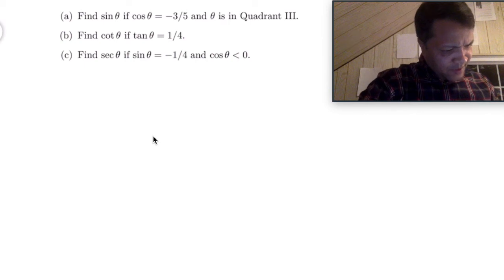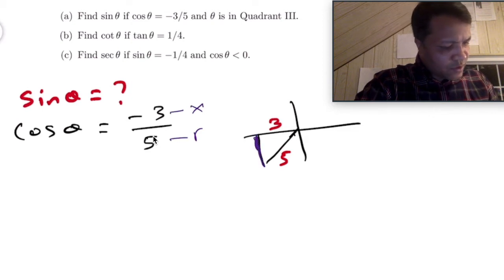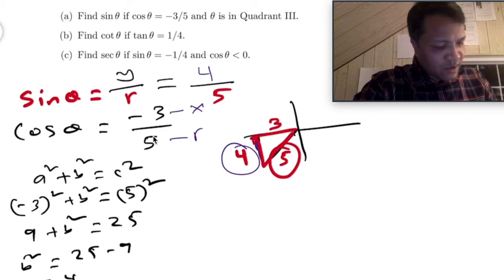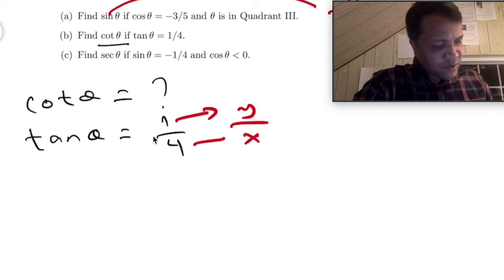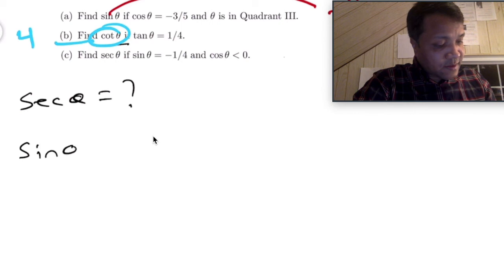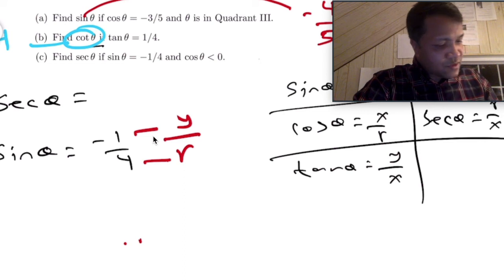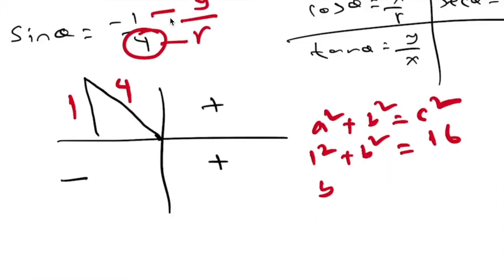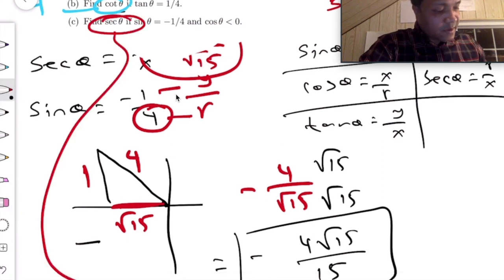#52 | Trigonometry for Physics #3